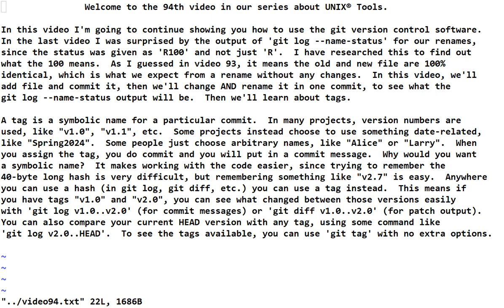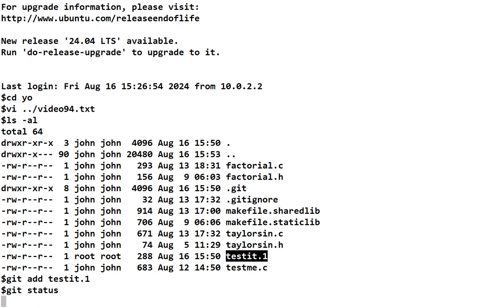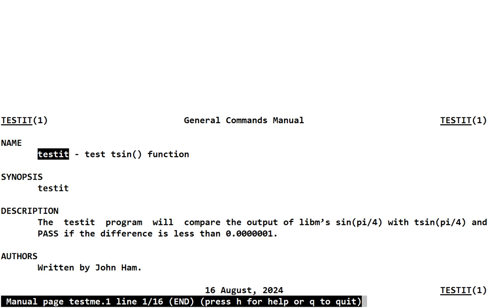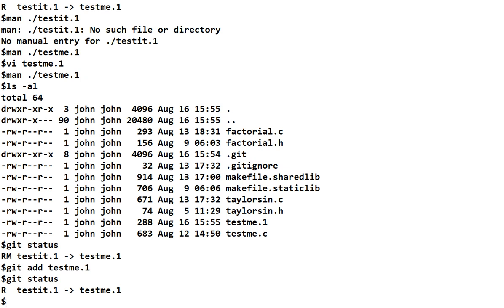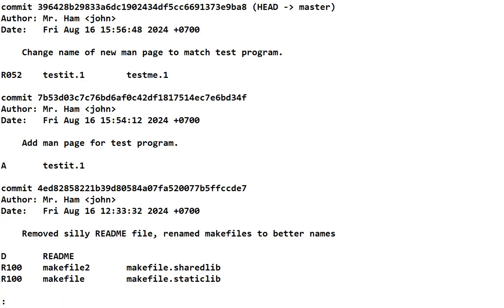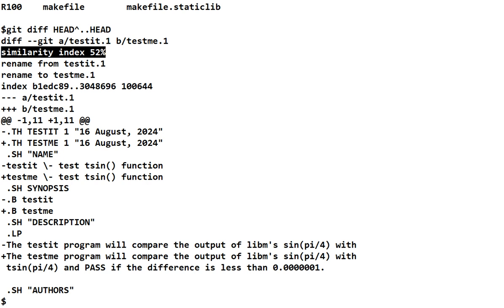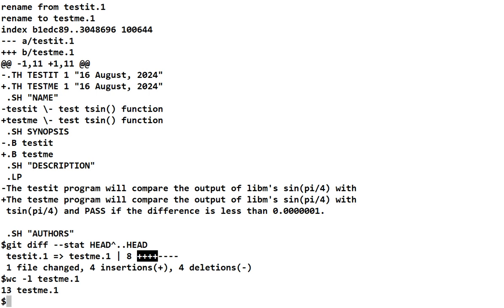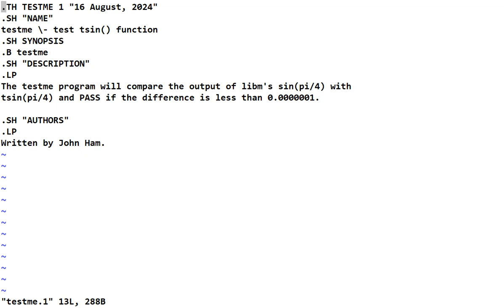git part 11